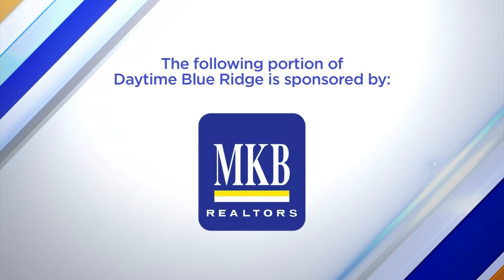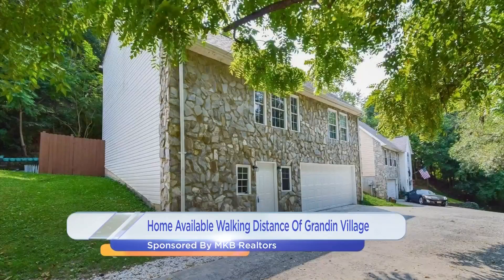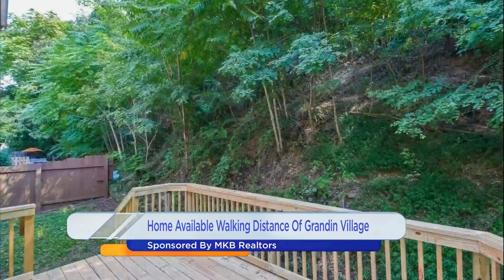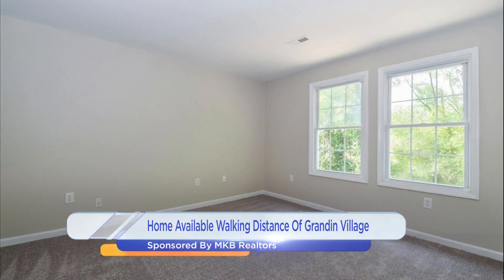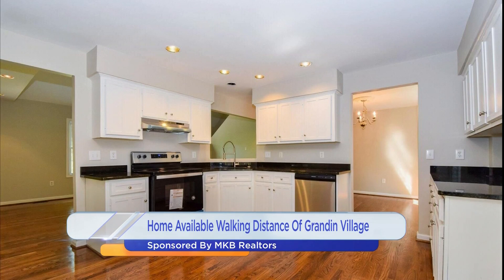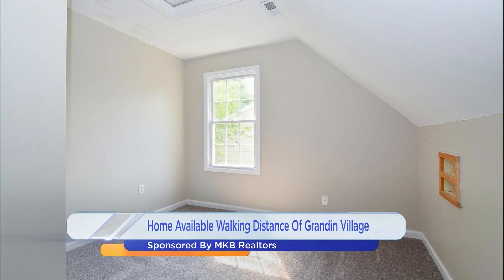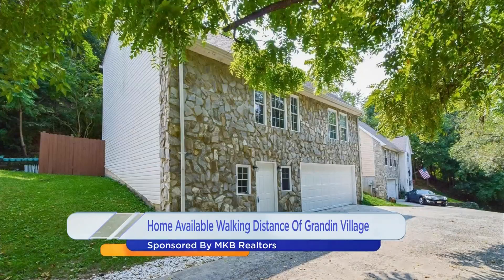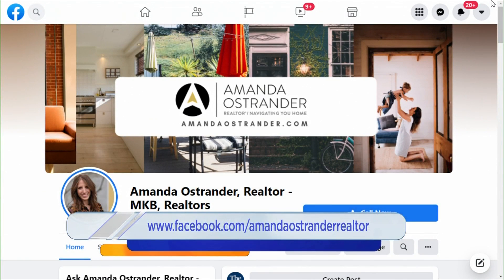Updated home off of Grandin Road is on the market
If you are in the market looking for a home here in Roanoke then you are in luck! This wonderful home right off of Grandin Road went on the market this week and MKB Realtor Amanda Ostrander is giving us an inside look.